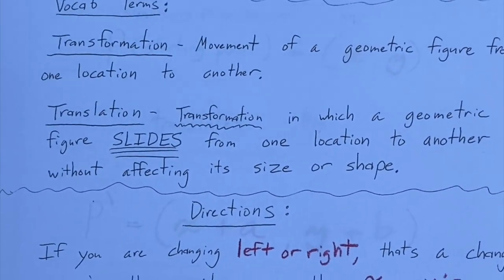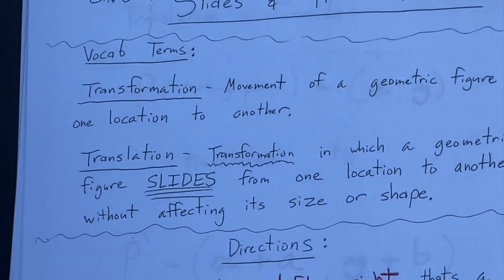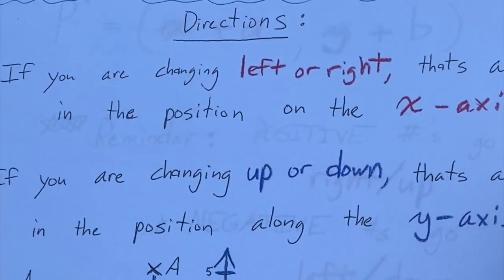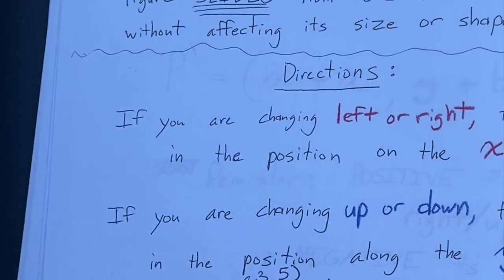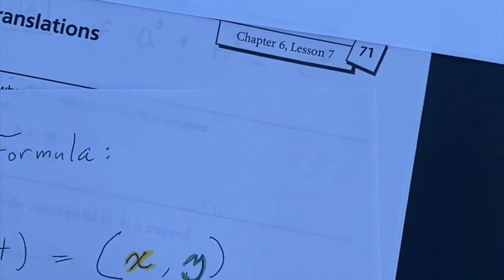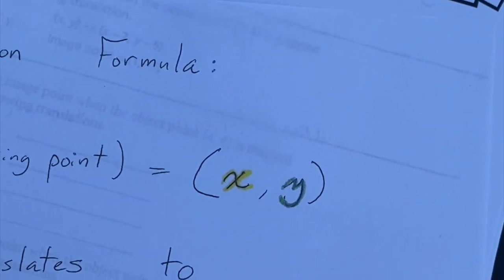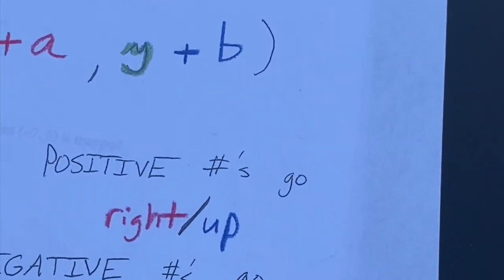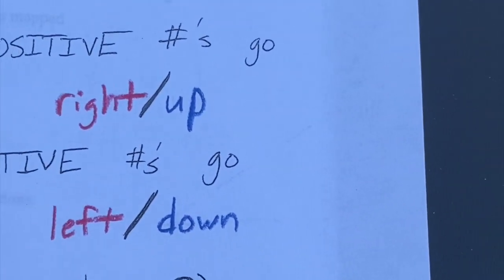Translation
This video is about Translation